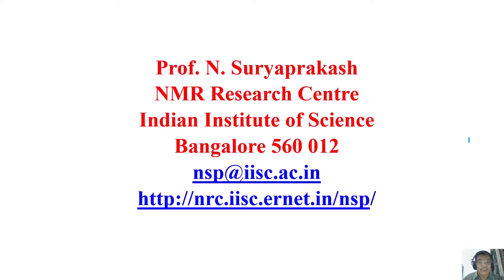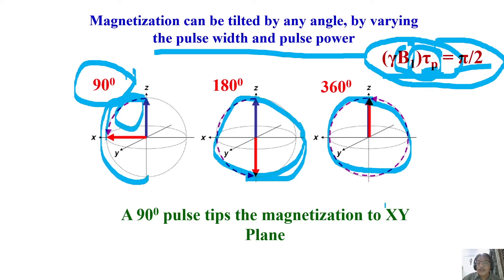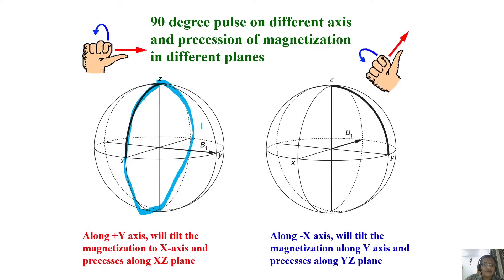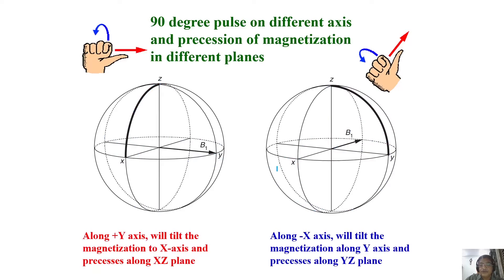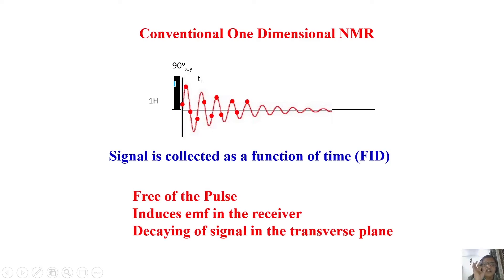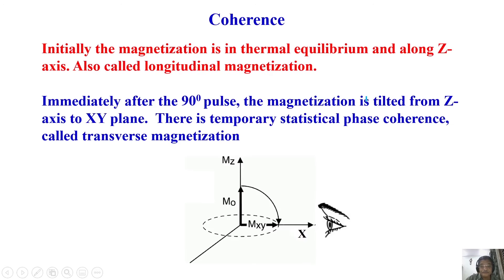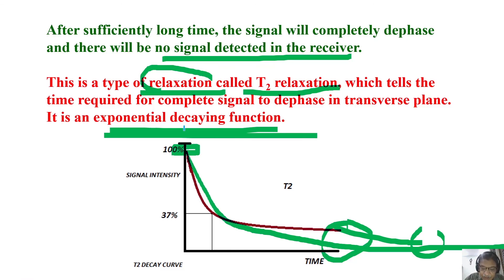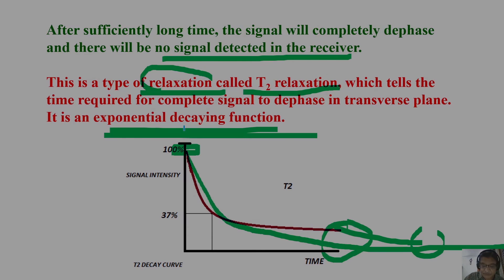Pulse phase and signal phase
Course:One and two dimensional NMR Spectroscopy for chemists